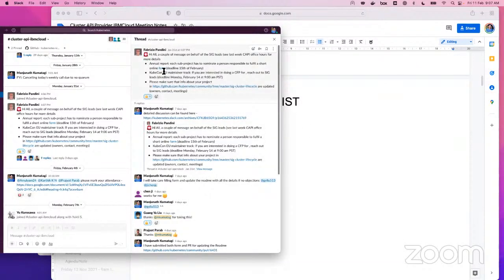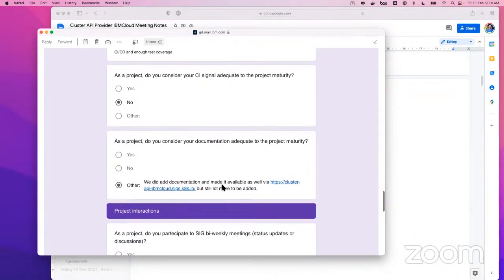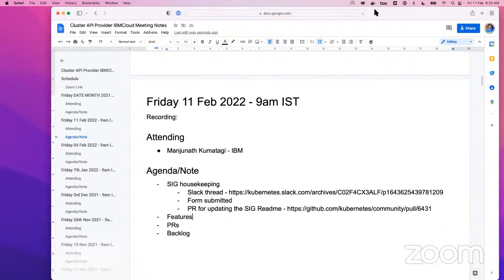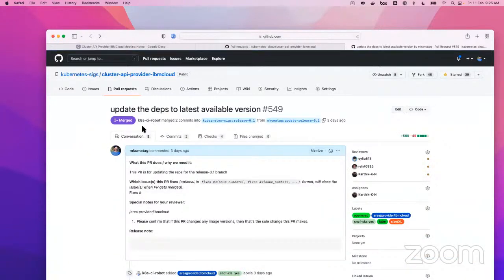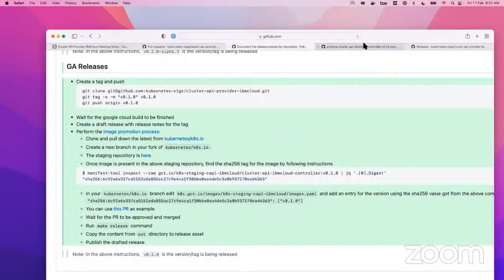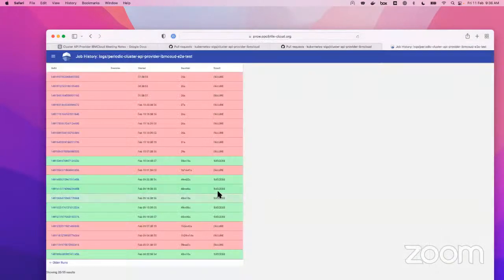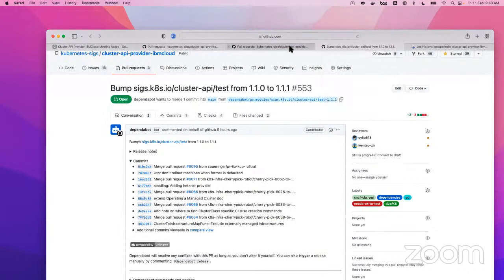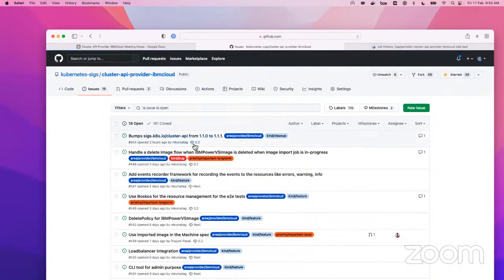Cluster API Provider IBMCloud - Weekly Meeting - 20220211